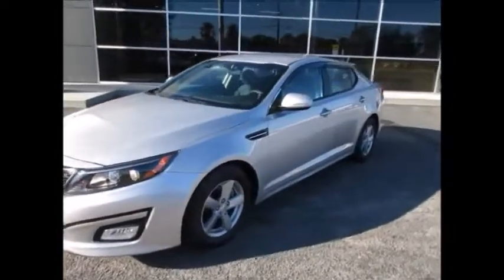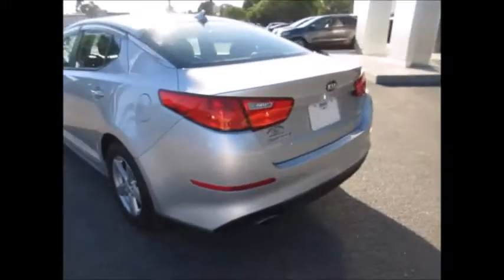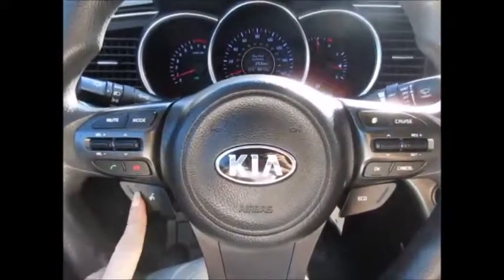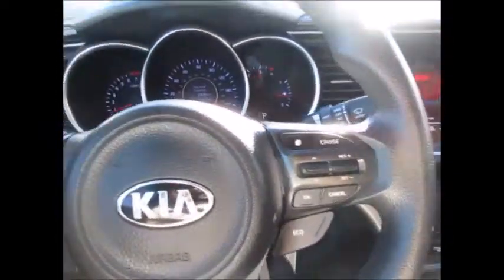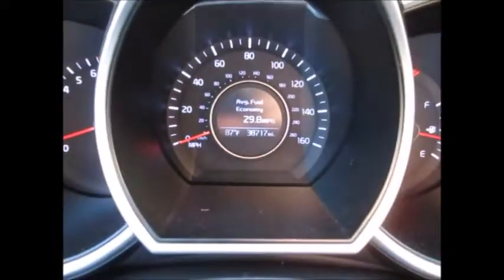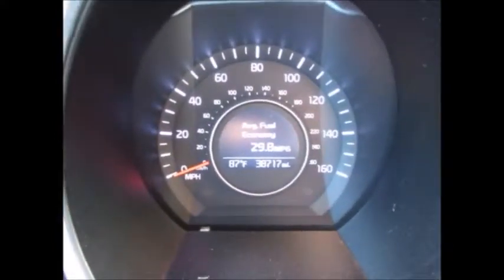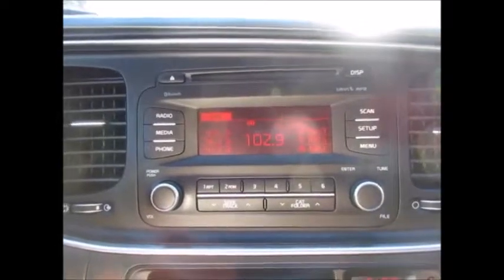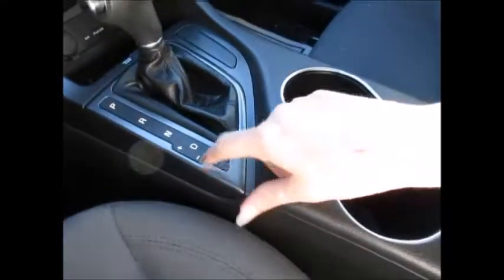2015 Kia Optima